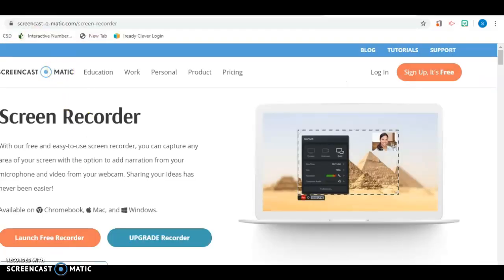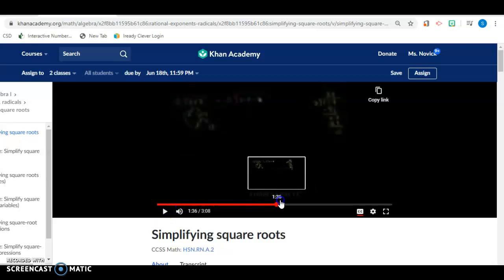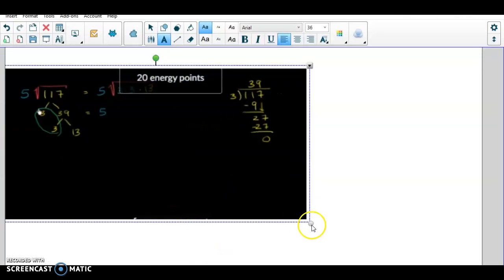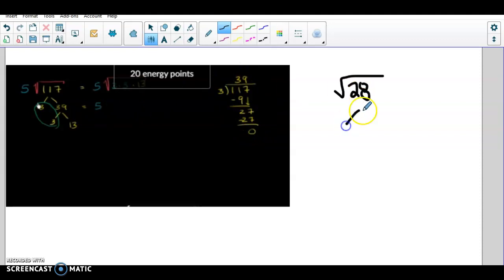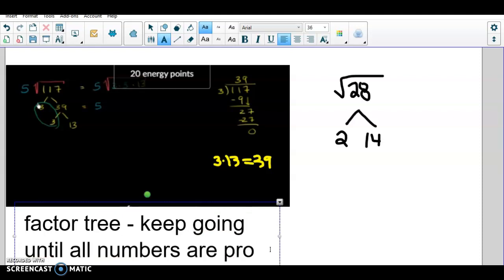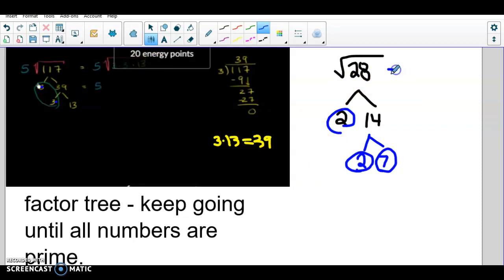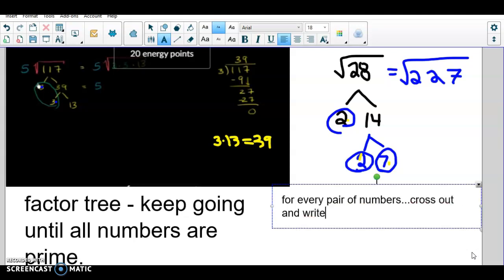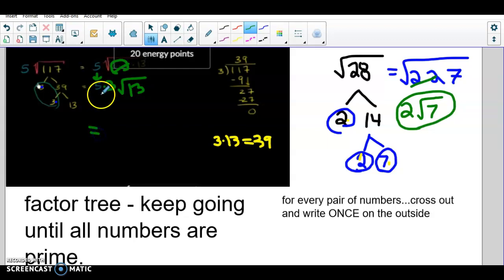IM1 - Simpligying square roots